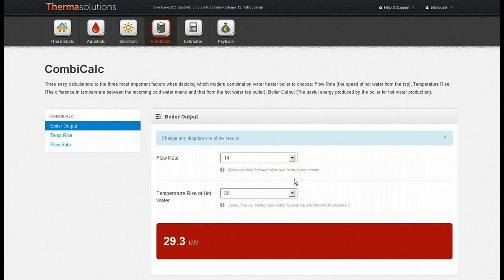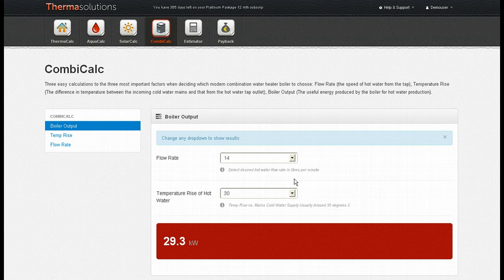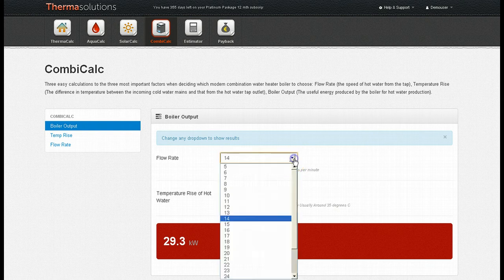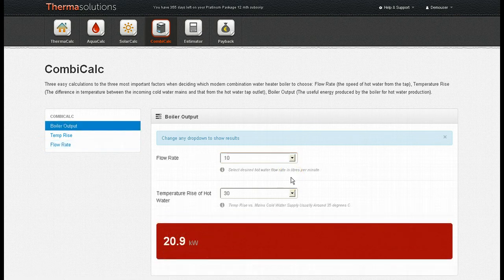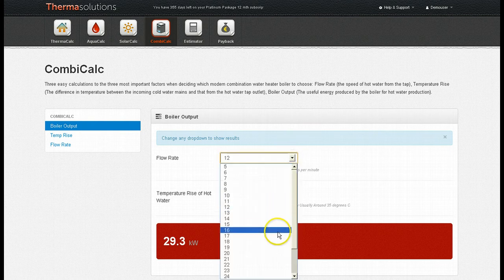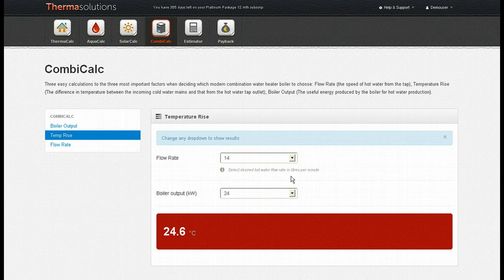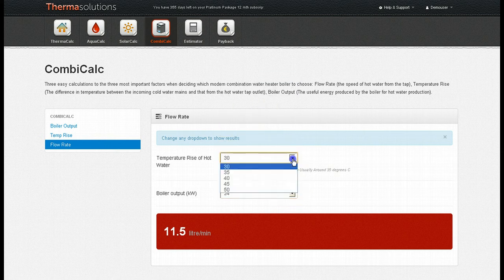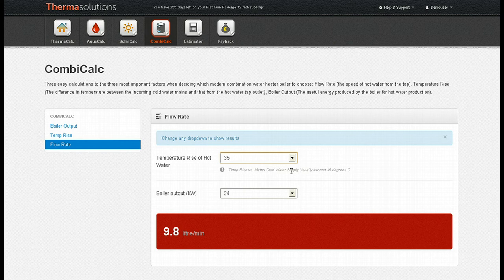CombiCalc - The UK's No1 Mobile Combination Boiler Diagnostic App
CombiCalc focuses on three factors that all have a direct relationship with each other when it comes to combination boilers;
Flow rate, Temperature Rise and Boiler Output.
CombiCalc is not only helpful in knowing what to install but also assisting you with diagnosing common faults in everyday situations.
.com.